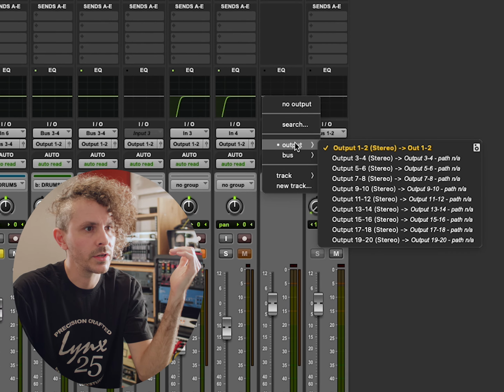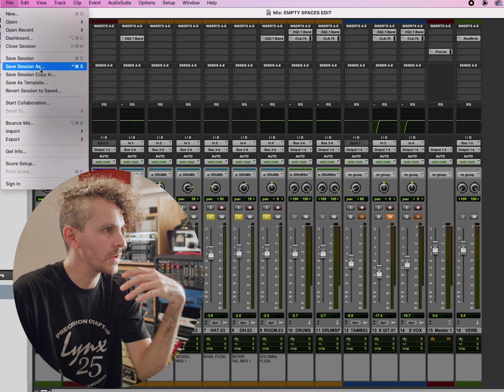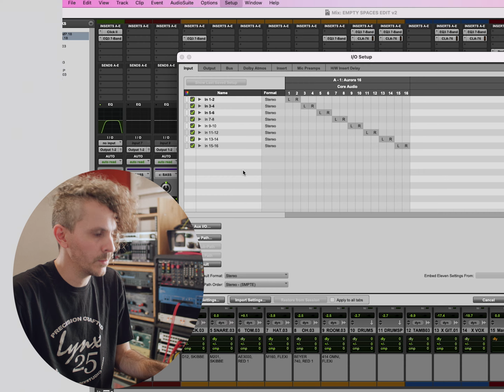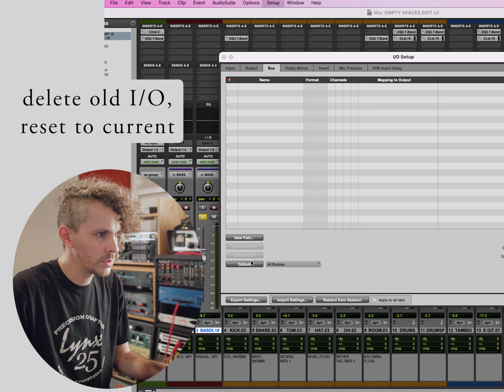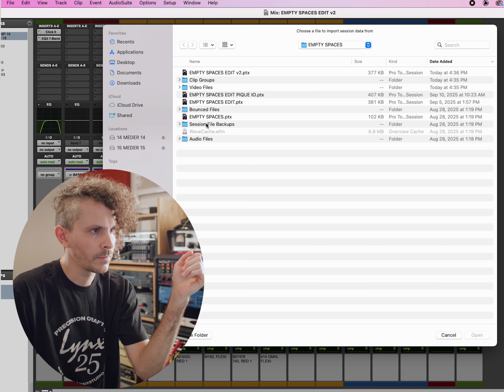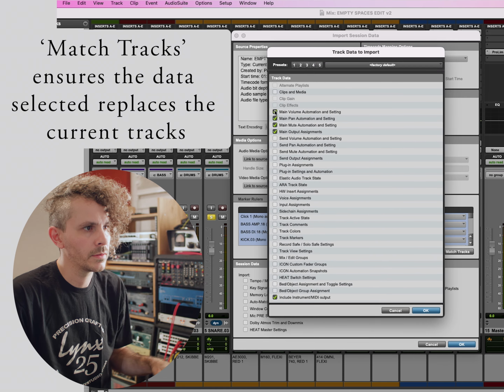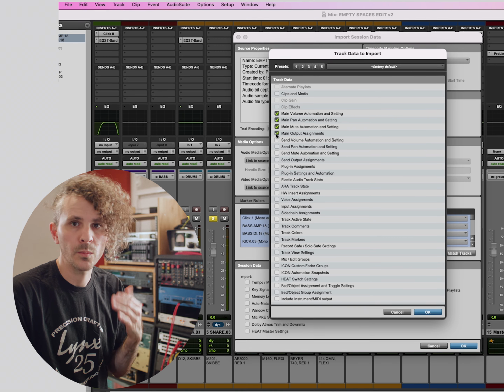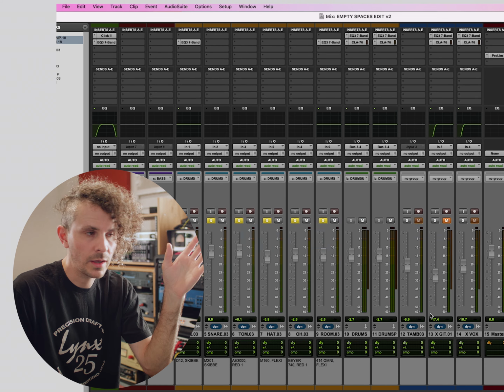PRO TOOLS Import Session Data & Match Tracks **Mixing** tidBit #16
For engineers out there who work in Pro Tools and have to send sessions between different I/O setups, this is for you!
You may know about the ‘Session Data’ option under File 👉🏼 Import, which is helpful for selecting previously used tracks or templates.
But what if you have to change the I/O in a session that was recorded elsewhere, but would also like to retain the original panning and routing after resetting your I/O defaults, this is what you do…
First make sure you ‘save as’ to save a copy of your original session. Then, use ‘match tracks’ within the session import menu to recall these original settings. Re-import what you need (panning and routing!), and you’ll be looking at the same session, but now defaulted to your current workstation I/O.
Bingo!

Are there other helpful Pro Tools import features I'm leaving out? Drop them in the comments below to help out your fellow engineers!

HELP SUPPORT!